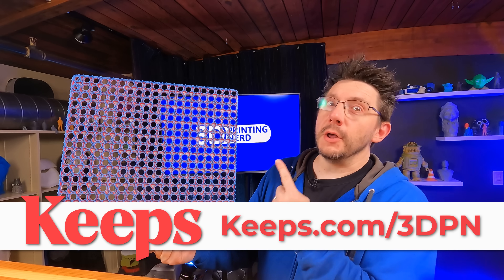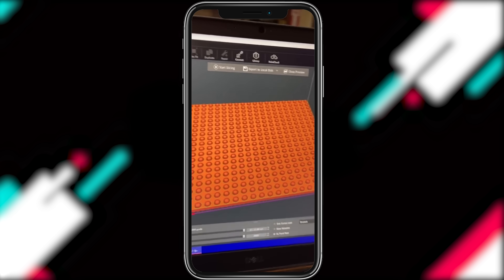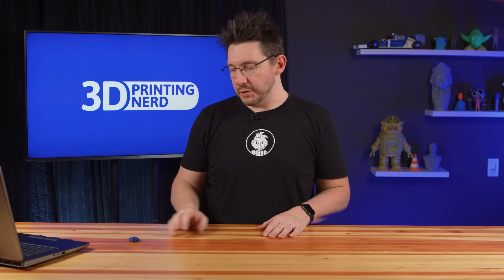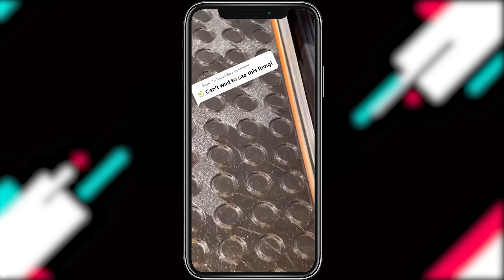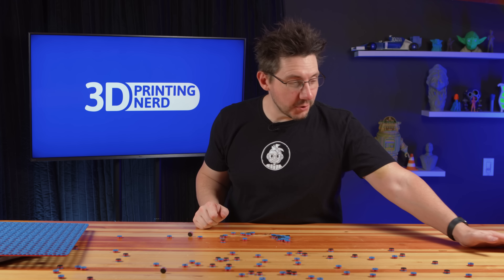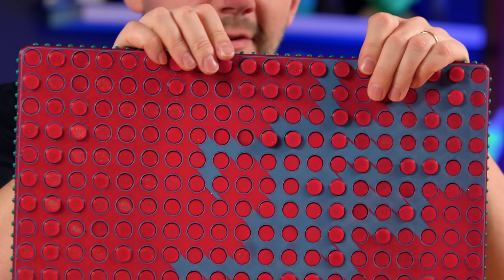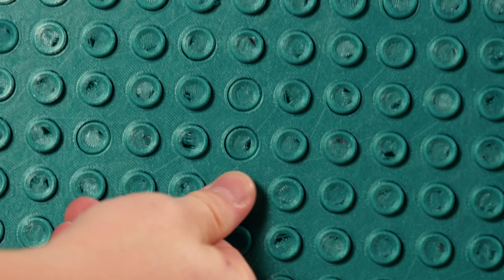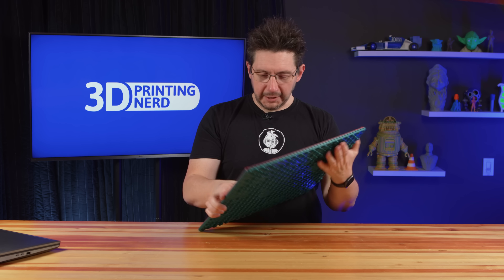My LARGEST Failed 3D Print Yet?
ThinAir3D (Jacob) challenged me and my @gCreate3D gMax2 to a print that was THE LARGEST I'VE EVER ATTEMPTED. DID IT FAIL???

People on TikTok Who Talk 3D Printing!

SUPPORT! 😍

GEAR! 🎥🎦📷

THE TEAM! 🤟

Find Me Socially!

Want to send me something?
3D Printing Nerd
USA